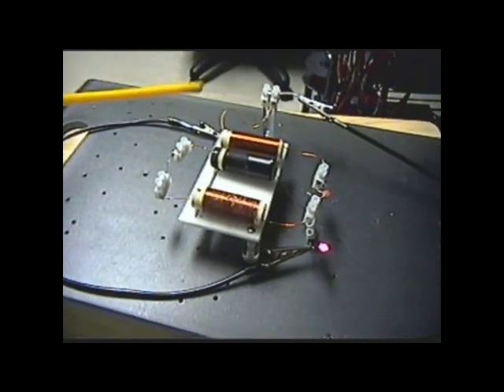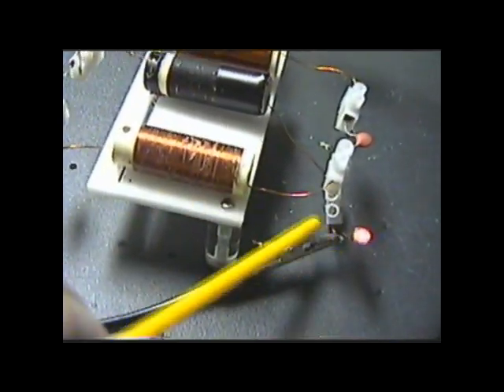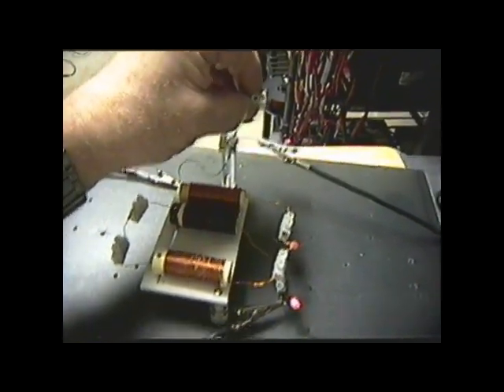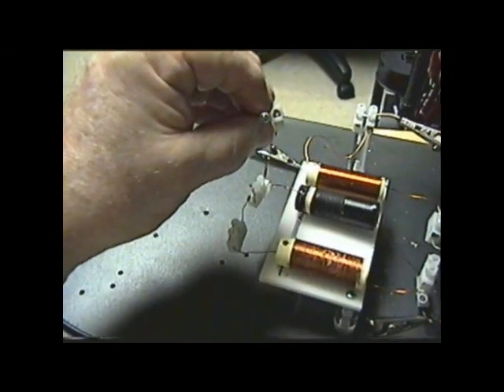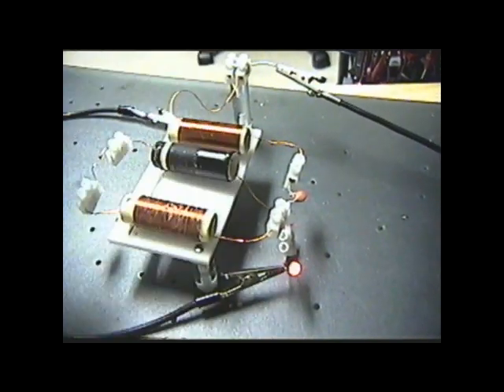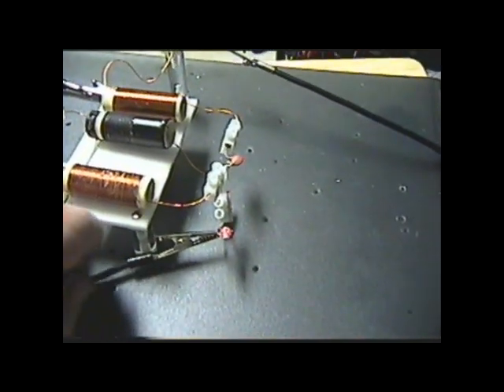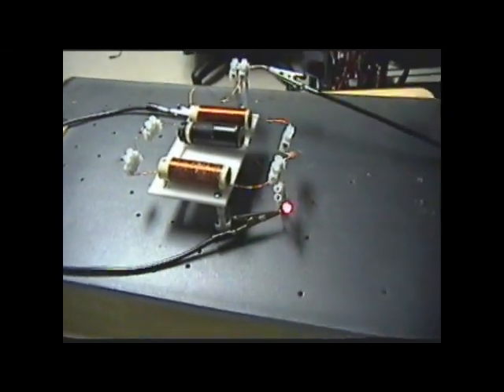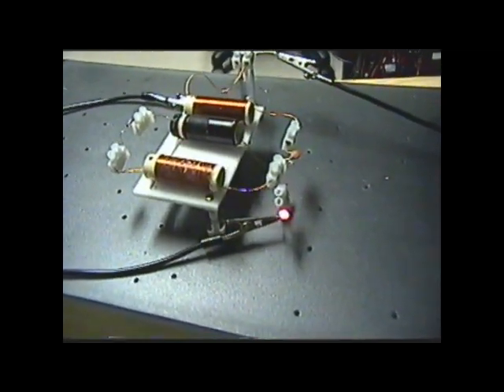Driving LED, No Battery and No Transistor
Using just self resonance in three properly chosen and spaced coils coupled to earth will allow a condition where LED(s) can be driven. Coils MUST be spaced properly and all must match as close as possible to the same SRF. With a diode and small capacitor a circuit is constructed that will oscillate and build to a point of powering LED(s). Is there an energy gain in the space between coils when positioned properly? Energy coupling from coil to coil through space sees a merry dance between spatial partners.